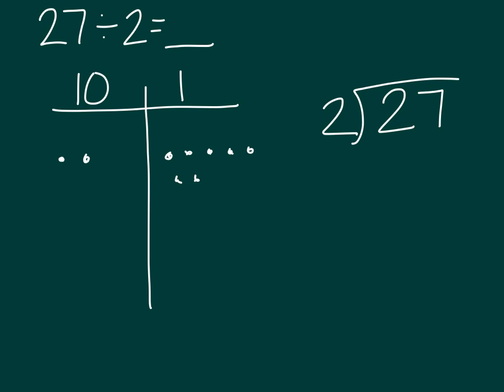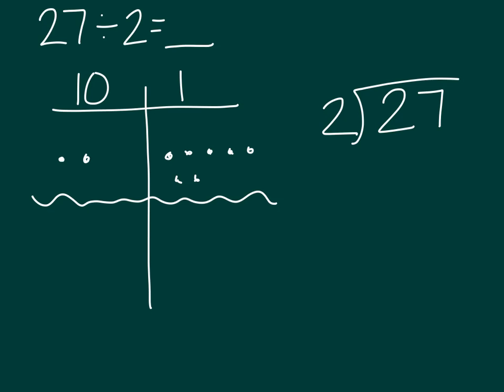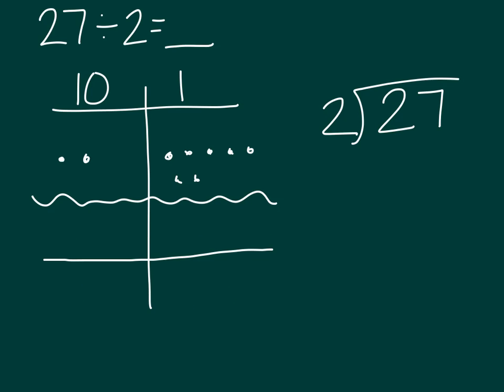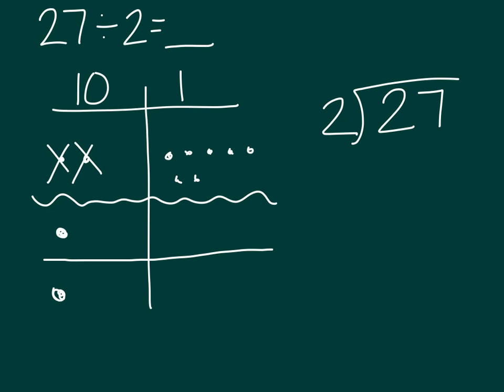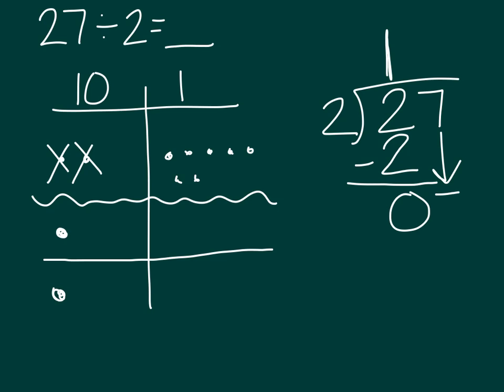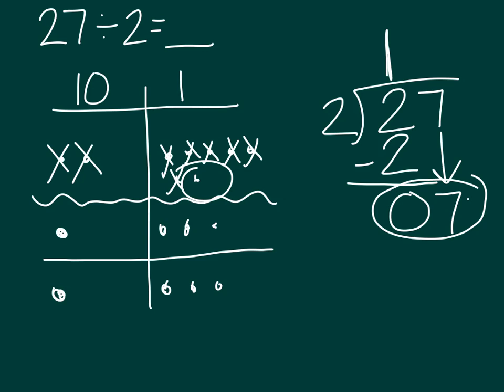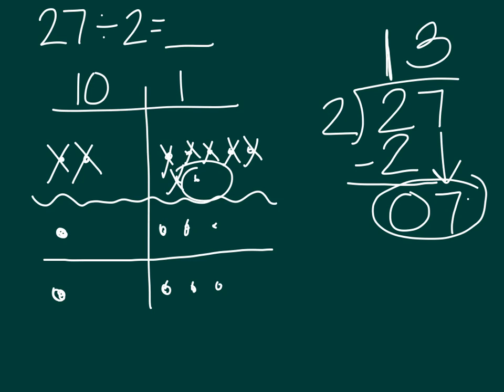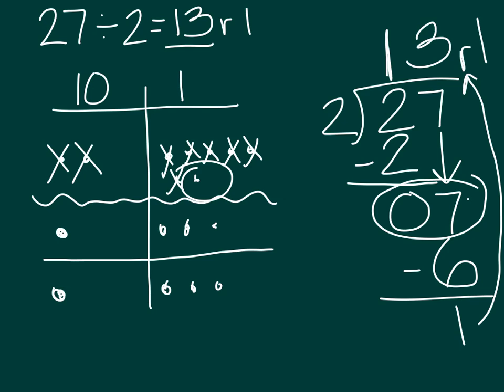Division, no decomp, place value chart